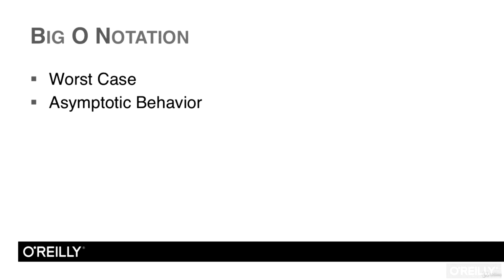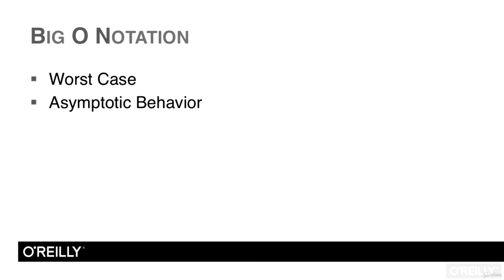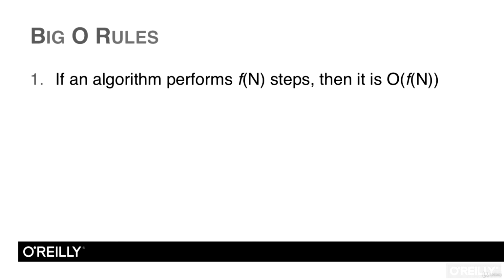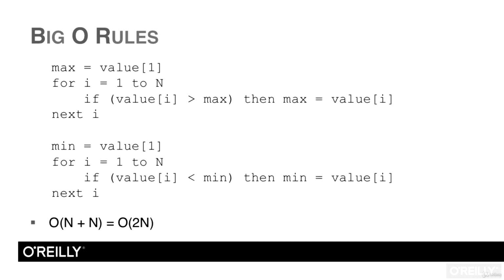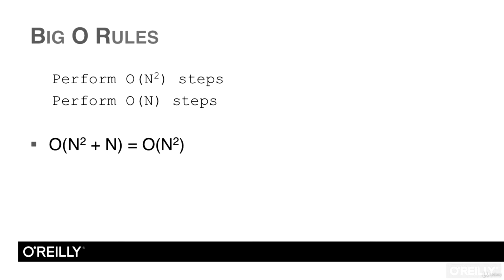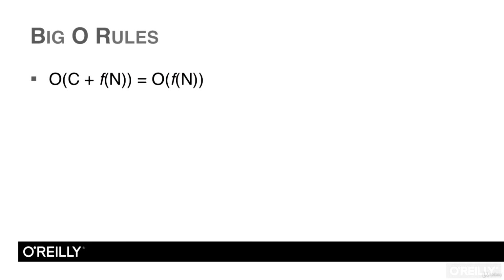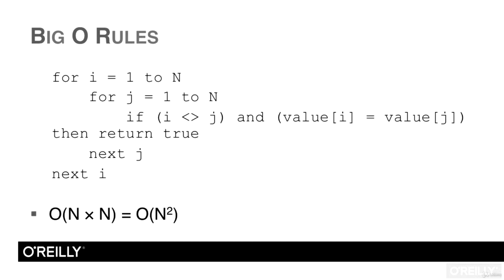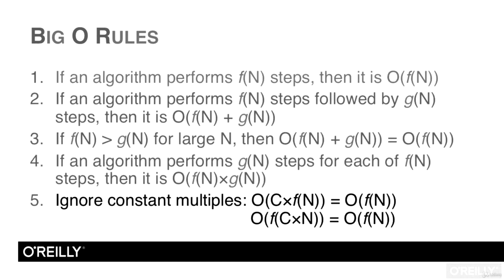2_Big O Notation.mp4